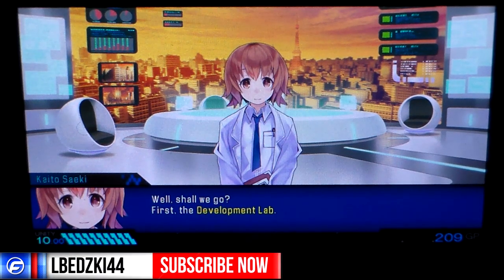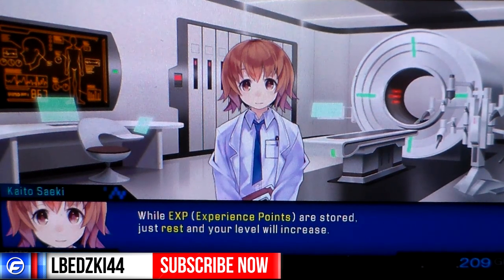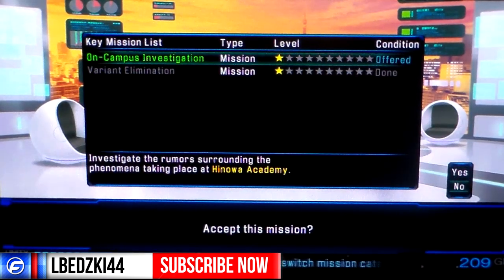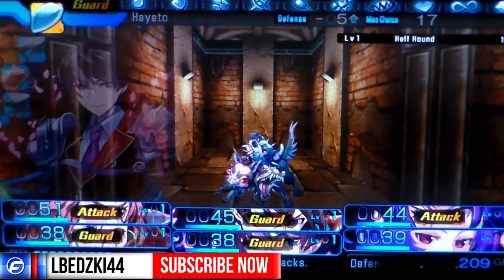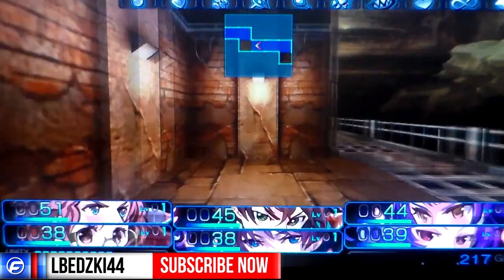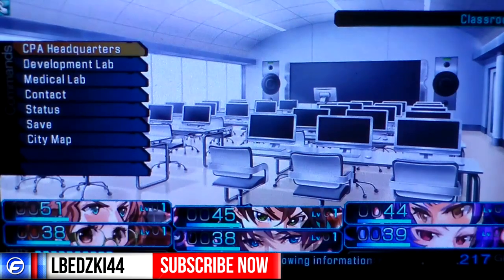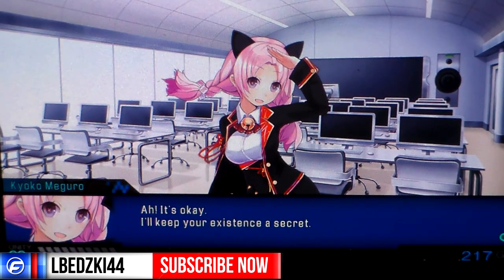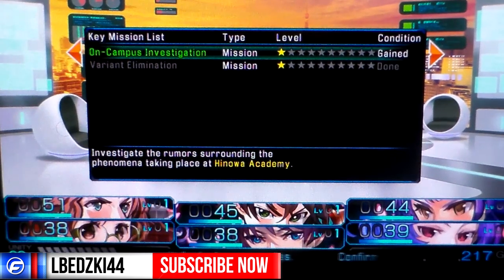Operation Abyss: New Tokyo Legacy Walkthrough Part 2 (PS Vita)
Part 2 of my walktrhough of Operation Abyss New Tokyo Legacy for the PS Vita. I will be doing these and once the game is beat will do a full review. The game comes out on June 9th and will be 40 dollars, it is on the PS Vita and can be played on the PlayStation TV.